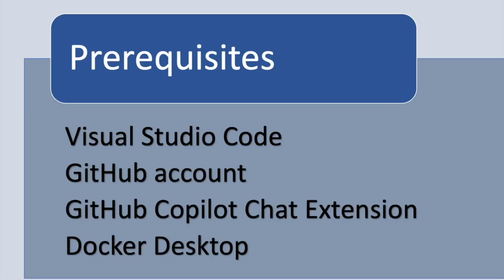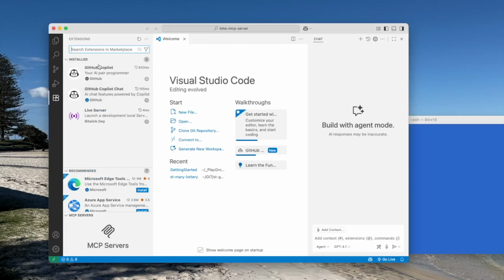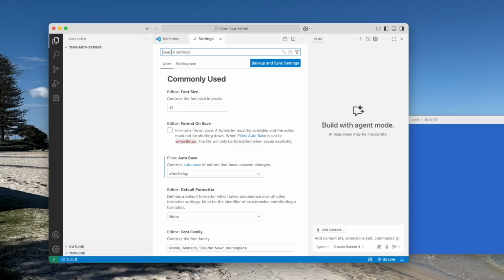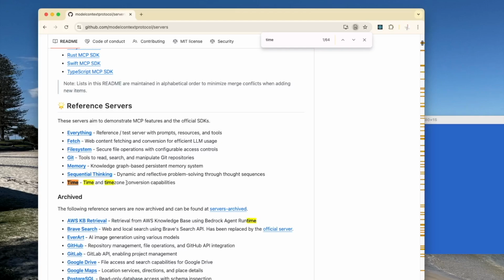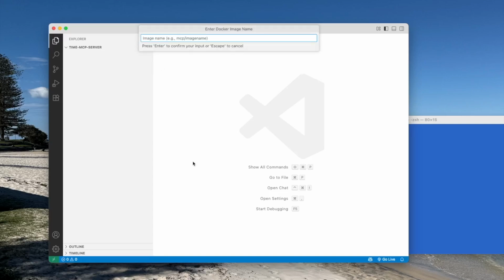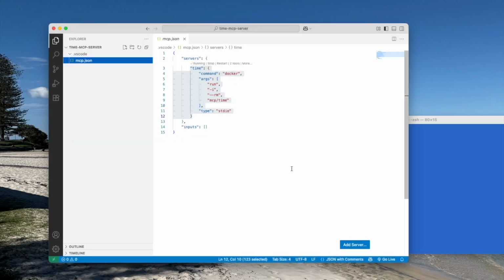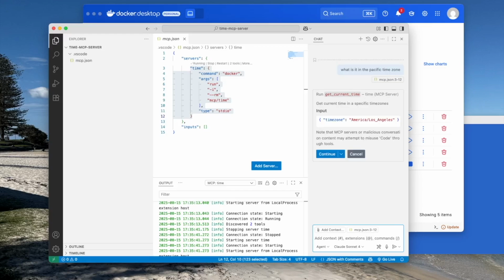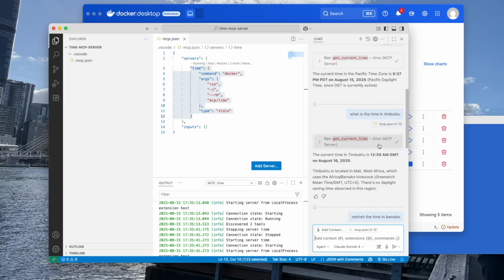Using the timer MCP Server in Visual Studio Code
In this tutorial, you will learn how to enable and use MCP servers in Visual Studio Code. The simple example we will use is the Timer MCP Server.